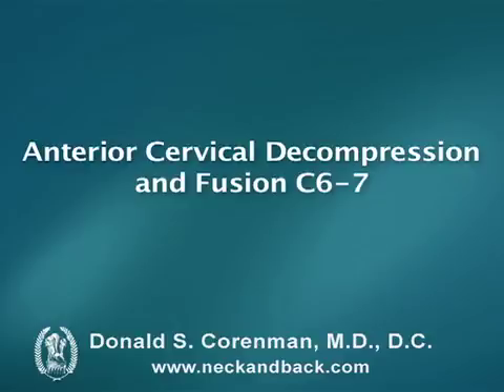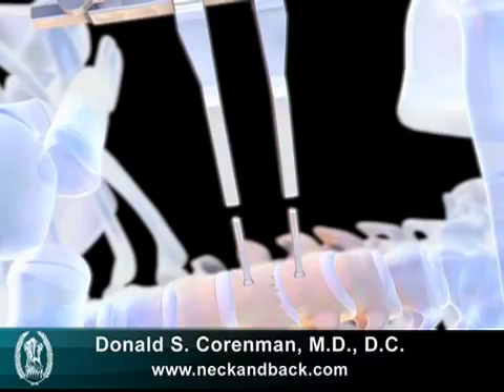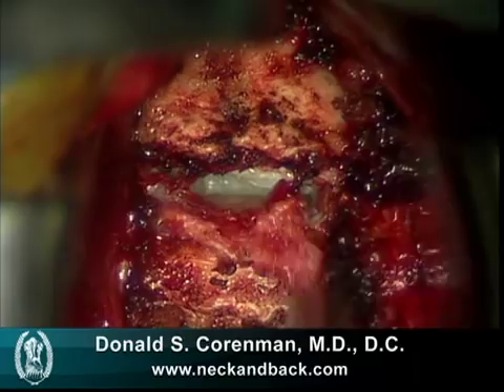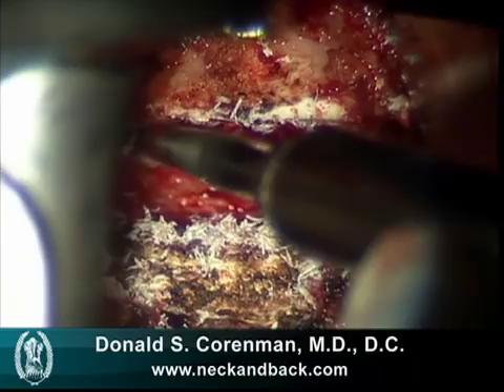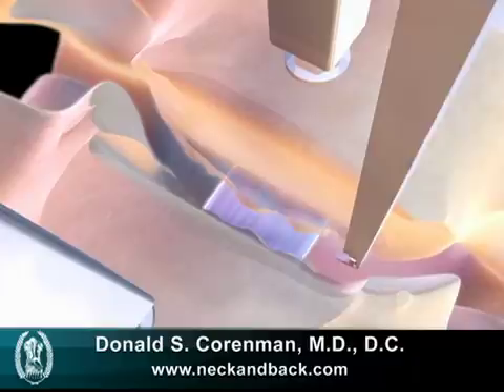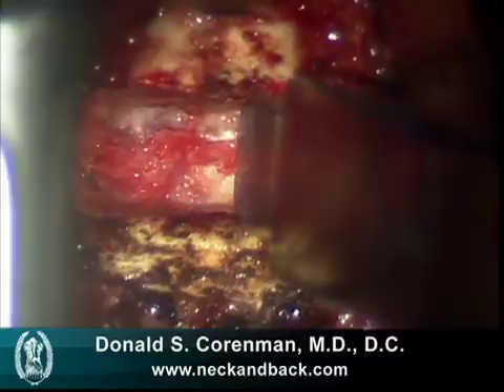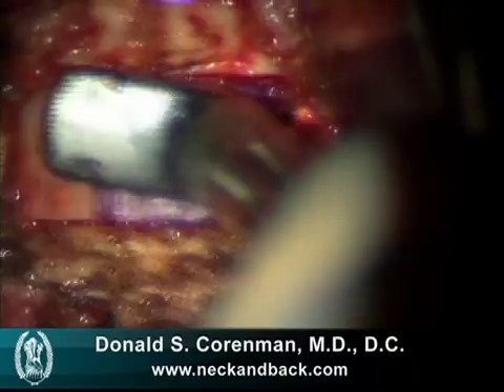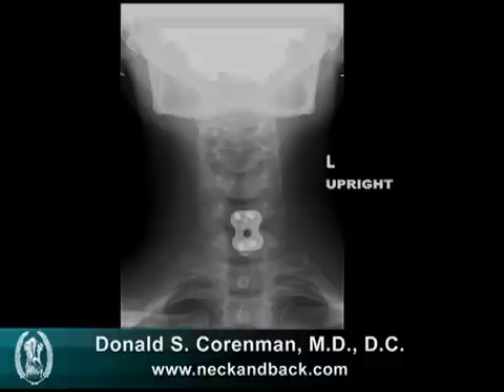Anterior Cervical Decompression and Fusion (ACDF) | Live Spine Surgery Video | Spine Surgeon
Dr. Donald Corenman is one of a handful of individuals that are both an MD and doctor of chiropractic (DC). His practice with the Steadman Clinic in Vail, CO serves the Vail Denver area and patients traveling from the US and abroad seeking resolution for chronic back pain and failed surgical treatment.

This live spine surgery video shows an anterior cervical decompression and fusion (ACDF) surgery.

Dr. Donald Corenman, MD, DC is a spine surgeon in Colorado.  He has been with the prestigious Steadman Clinic—Vail Spine Institute—for more than 12 years. He treats all conditions associated with the cervical, thoracic and lumbar spine.  As a spine expert and spine surgeon, he is skilled at diagnosing degenerative conditions and injuries that are the result of sports and traumatic accidents.

Dr. Corenman is an eager researcher and educator on all topics associated with the spine.  He recently launched for patients, physicians, colleagues and other spine surgeons to use as a 2nd resource when seeking out information on conditions and surgical options relating to the spine.

Dr. Corenman recently created this live spine surgery video (on anterior cervical decompression and fusion (ACDF) to provide an explanation of this particular spine surgery. The ACDF procedure is performed for cervical instability, painful degenerative disc disease, bone spur compressing the nerve root or spinal cord, herniated disc or even fracture.

The purpose of this surgery is to restore the collapsed disc to the original height before degenerative changes occurred, remove herniation or bone spur to free the nerves or spinal cord and stabilize the segment to prevent further detrimental motion. The spine surgeon will perform this surgery with anterior surgery (from the front of the neck).

During this live spine surgery video, an anterior cervical decompression and fusion (ACDF) is performed to decompress a nerve root at C6-7 in the cervical spine using live footage and animation. This is the companion live spine surgery video to "ACDF- Anterior Cervical Decompression and Fusion Explained," also videos by Dr. Donald Corenman.

Dr. Corenman is a dedicated spine surgeon and is happy to provide further explanation of the anterior cervical decompression and fusion (ACDF) procedure to researchers seeking information.  Please visit his website for an in-depth look into this surgery and others. Dr. Corenman is happy to share his images and presentations for further research. For spine related presentations for public viewing,